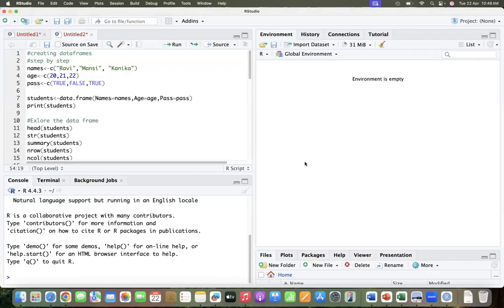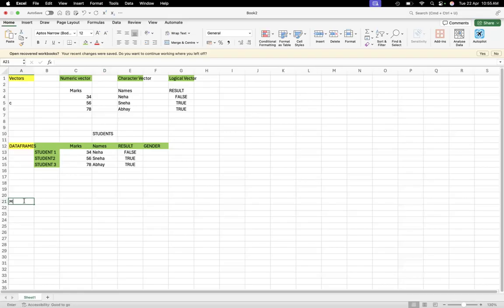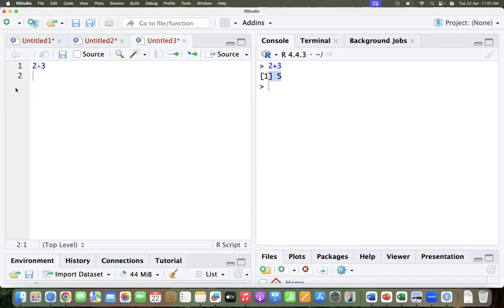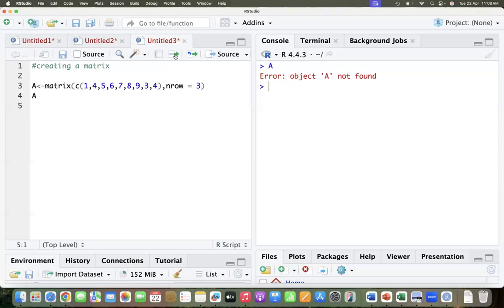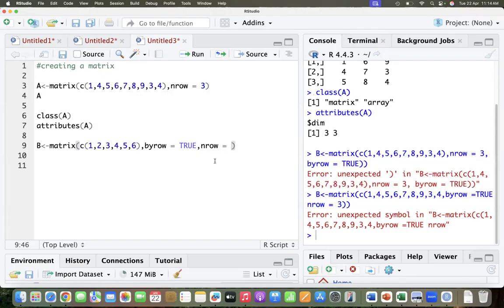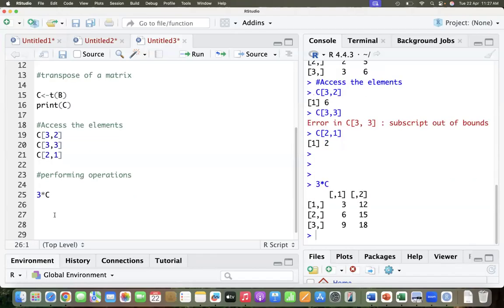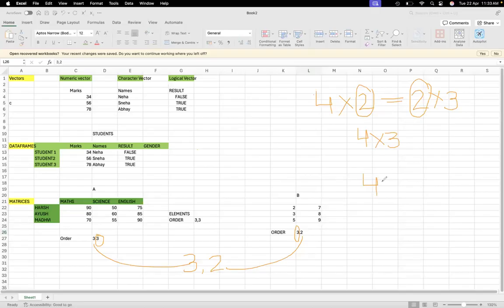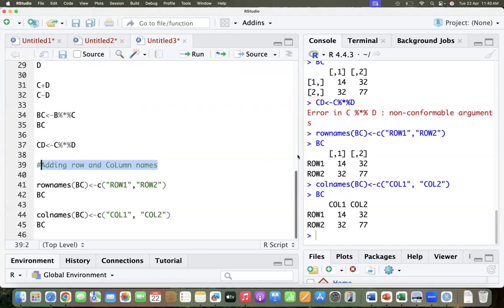Business Analytics: Class 5 on R Software- Matrix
For Delhi University (DU) students studying Business Analytics paper as part of their undergraduate curriculum.